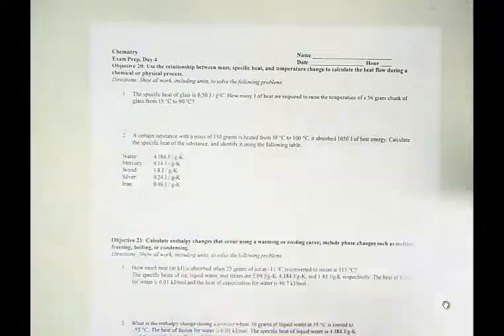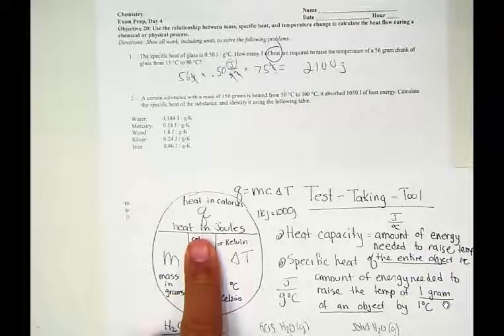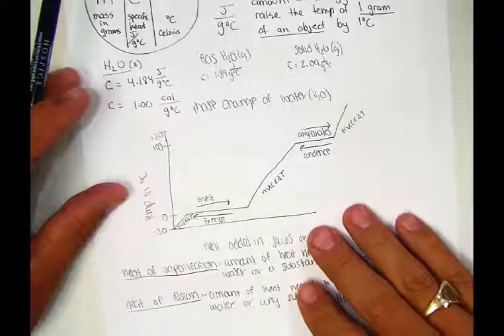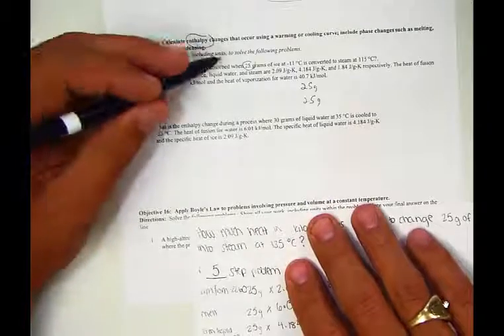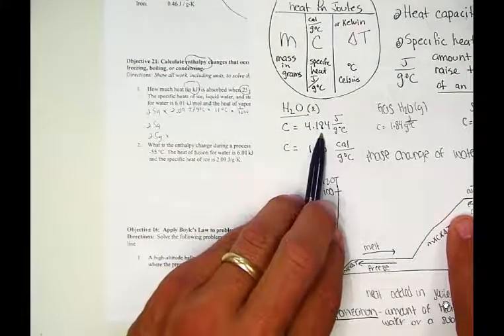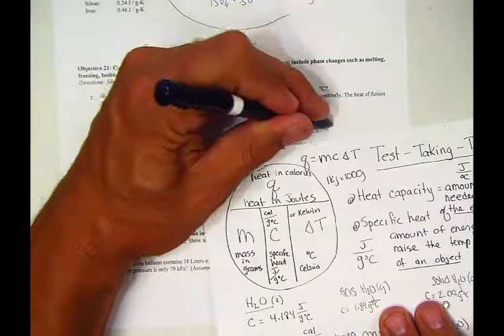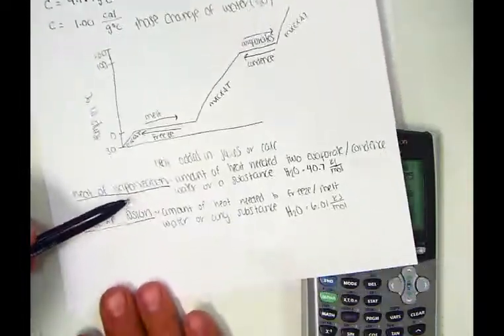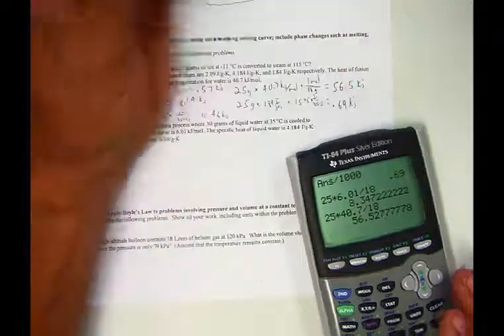exam prac day 4 pt 1